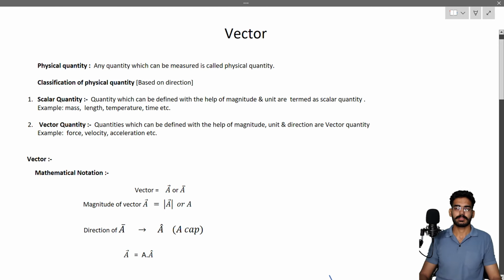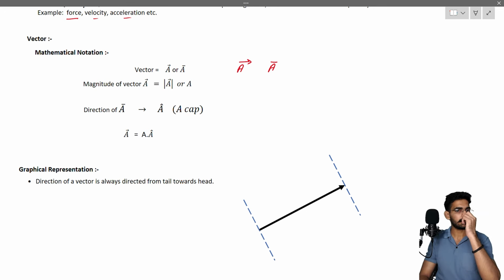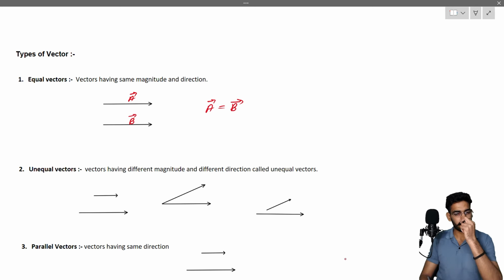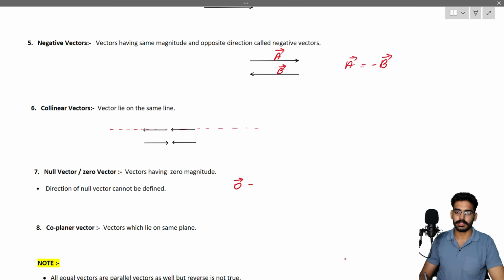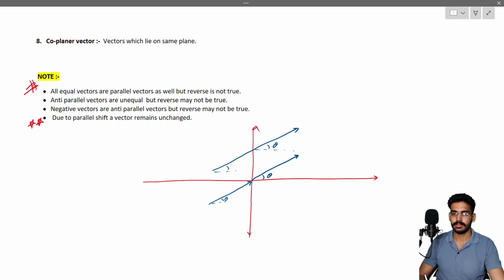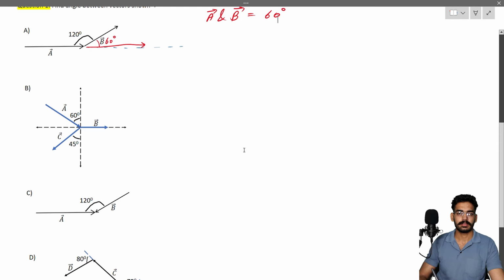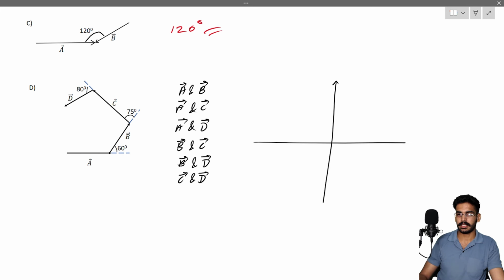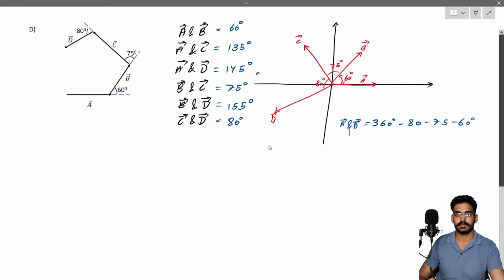[JEE Physics] Chapter 2.1ㅣVectorㅣVectorsㅣIIT Madras graduate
✨In this video, we’re diving into [Vectors - Vector] to help you master the core concepts and tackle problems with confidence.

▶️ What You’ll Learn Today:
▶️ Chapter 2. Vectors  - 1. Vector

📌 Key concepts of Definite Integration